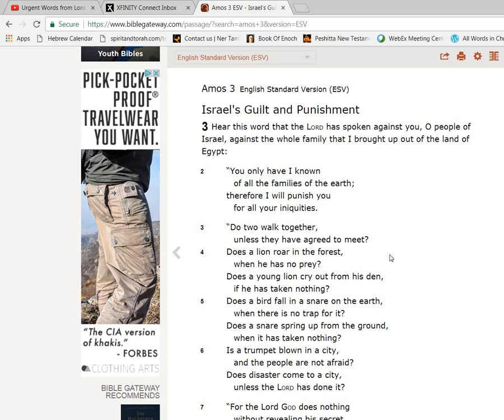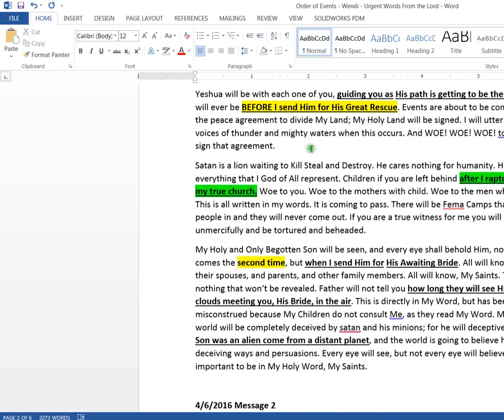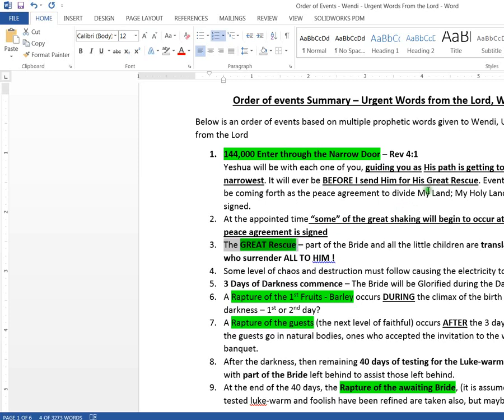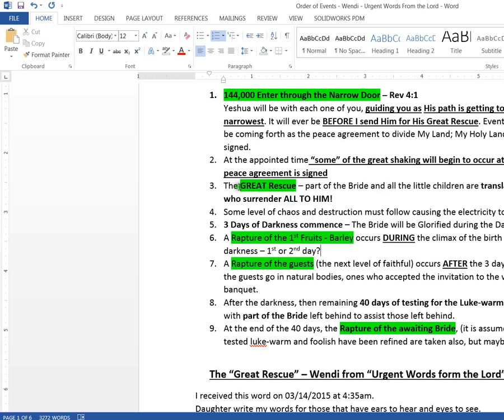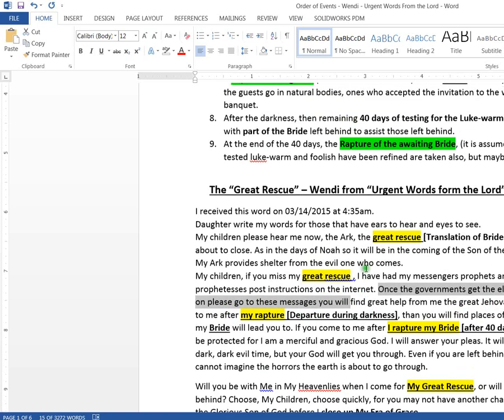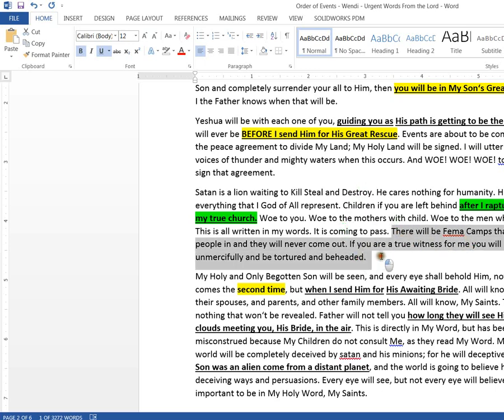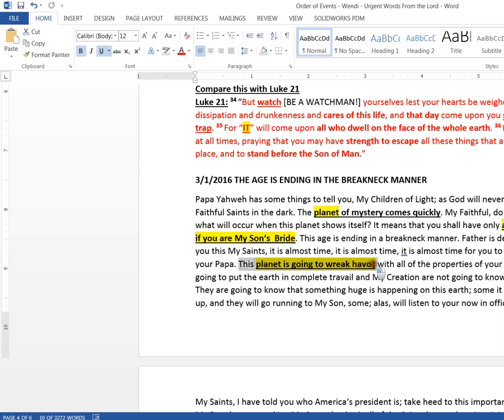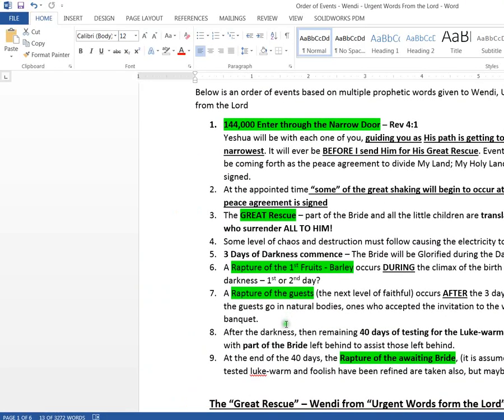Order of Events from Wendi - Urgent Words from the Lord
This video dissects Wendi's prophetic words and attempts to put an order of events given through her prophetic words received from the Lord.  Please excuse the video, I was using a different monitor...and part of the right side was cut off...sorry